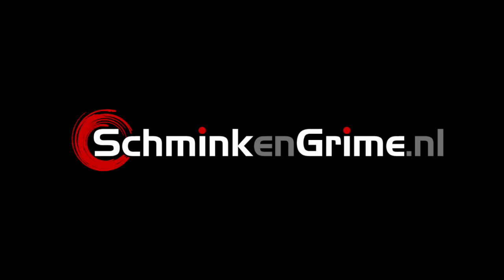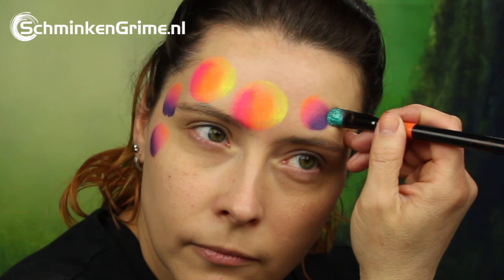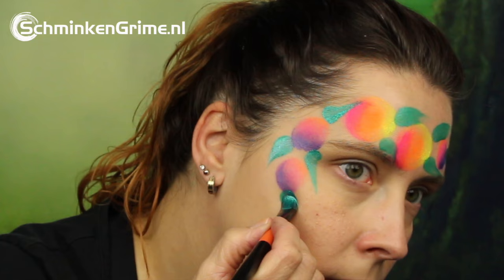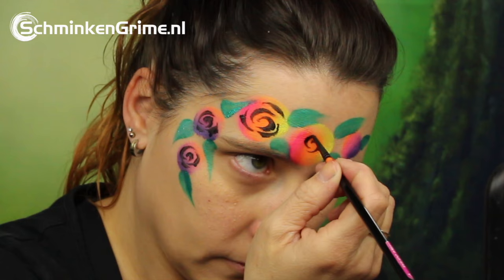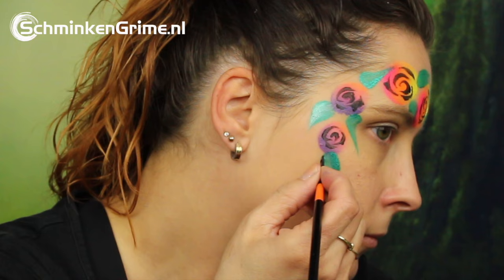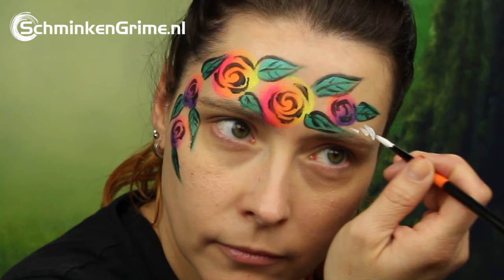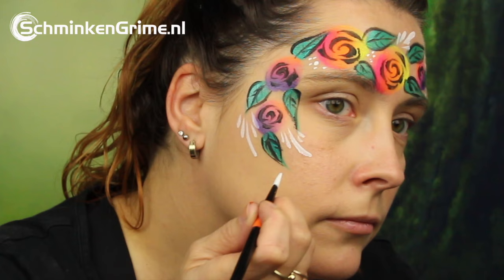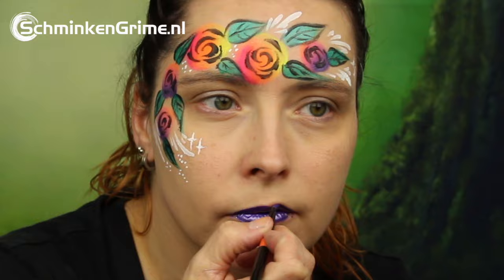Tribal Roses Face Paint Tutorial | Quick and Easy Face Paint | 2 Minute Face Paint